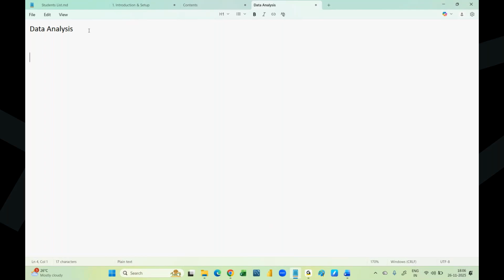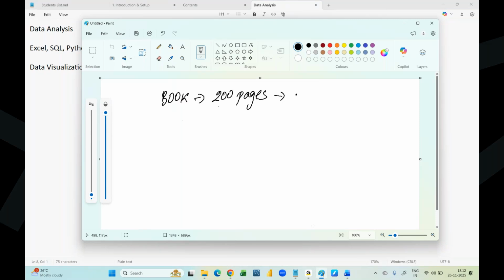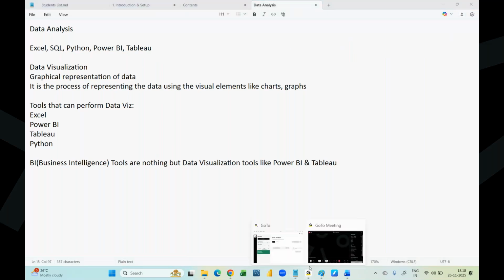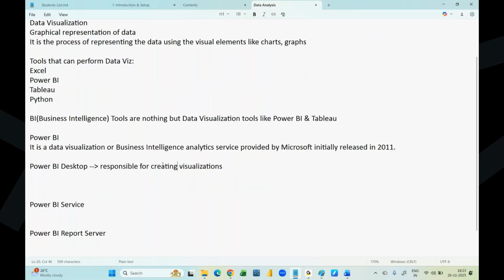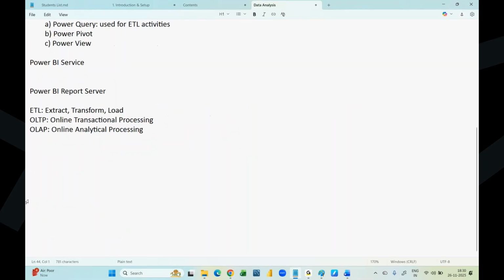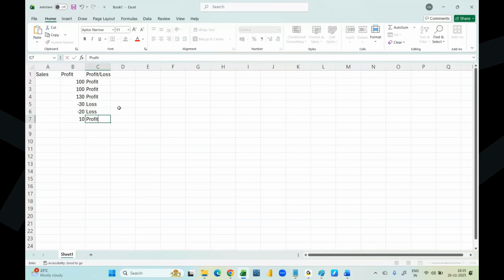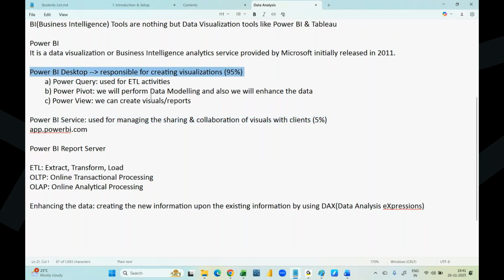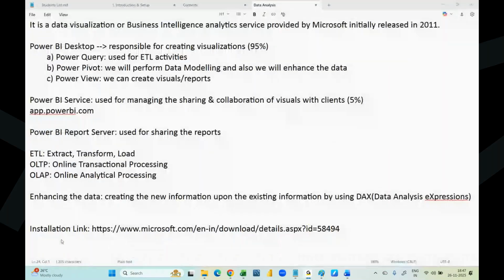Data Analytics Training PowerBI Training for Beginners | Class 01 Architecture & Installation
Data Analytics Training PowerBI Class01 || Power BI Training for Beginners | Class 01: Introduction, Architecture & Installation | VLR Training

Start your Data Analytics journey here! This video is Class 01 of the complete Data Analytics training course by VLR Training. In this session, we cover the fundamentals of Power BI, why Data Visualization is essential for modern businesses, and the complete breakdown of the Power BI Ecosystem.

Whether you are a student or a professional looking to switch careers, this "Zero Coding" tool is the perfect starting point.

IN THIS VIDEO YOU WILL LEARN:

Why you need a combination of SQL, Power BI, and Python.

The difference between raw data and Data Visualization.

The 3 Pillars of Power BI Architecture: Desktop, Service, and Report Server.

Deep dive into Power Query (ETL), Power Pivot (DAX), and Power View.

How to install Power BI Desktop for free.

⏱️ TIMESTAMPS: 00:00 - Introduction to Data Analytics Training
03:24 - Why learn multiple skills? (SQL, Power BI, Python)
04:23 - Power BI vs. Coding Tools (Zero Programming)
07:25 - Why do we need Data Visualization? (Movie vs. Book Analogy)
10:10 - What is Data Visualization?
12:19 - Top Tools: Excel, Tableau, Python & Power BI
17:38 - Power BI Architecture Overview
19:16 - Power Pivot: Data Modeling & DAX explained
20:10 - Power Query: ETL (Extract, Transform, Load)
32:15 - Power View: Creating Charts & Reports
33:43 - Power BI Service: Cloud Sharing & Collaboration
37:20 - Power BI Report Server: On-Premise Solutions
39:56 - How to Download & Install Power BI Desktop
41:20 - What to expect in Class 02

Our Courses
👉PowerBI 👉QlikSense